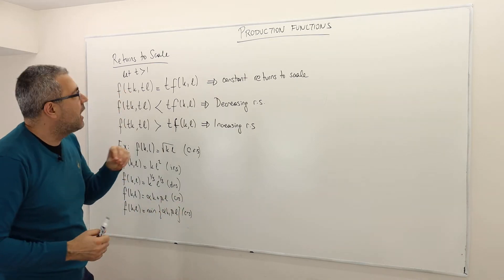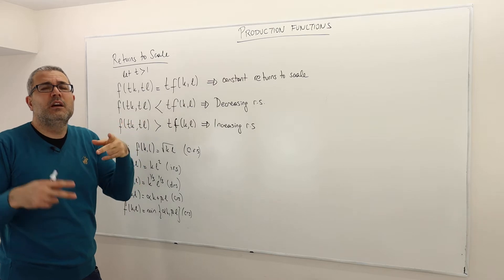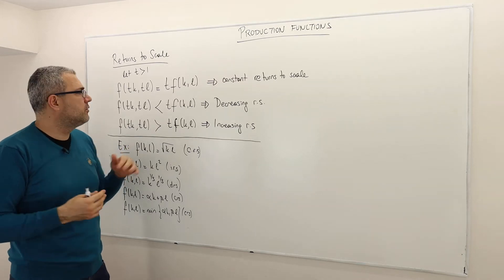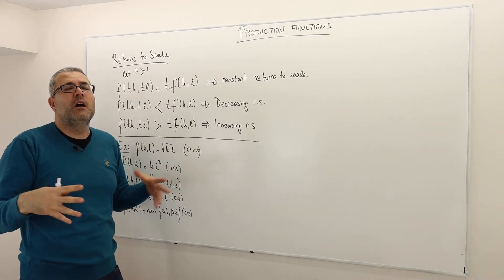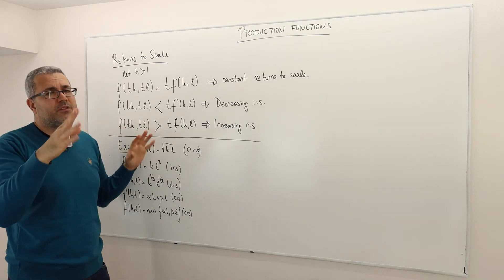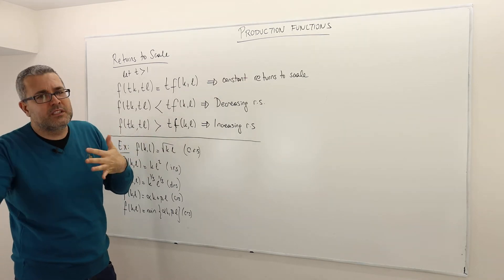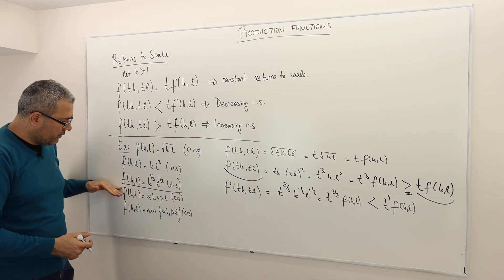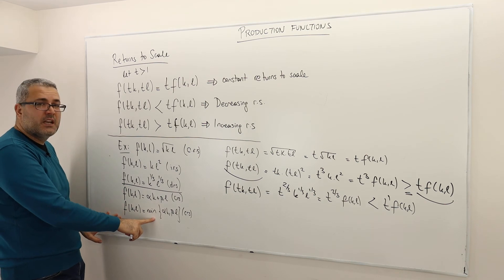(M6E3) [Microeconomics] Production Functions: Returns to Scale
In this episode I describe the notion Returns to Scale, provide some of the most well-known production functions, and discuss whether they are decreasing, constant, or increasing - returns to scale.